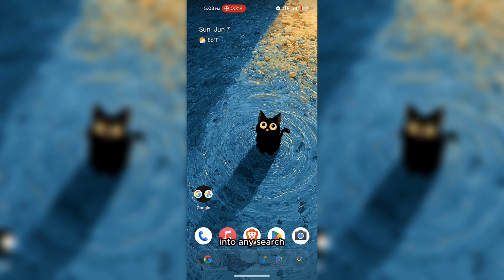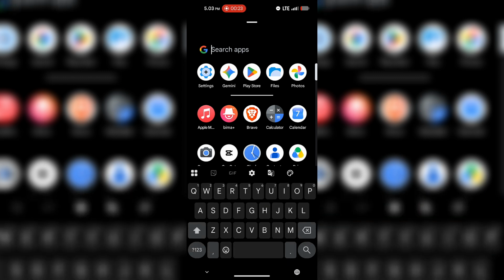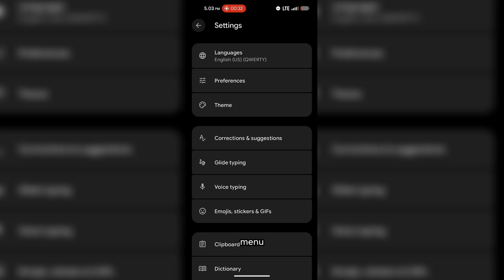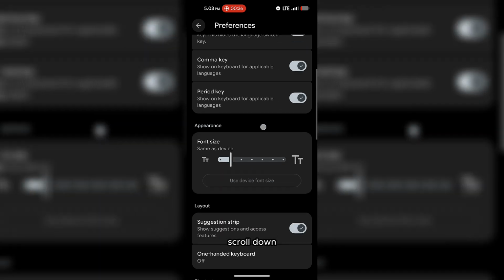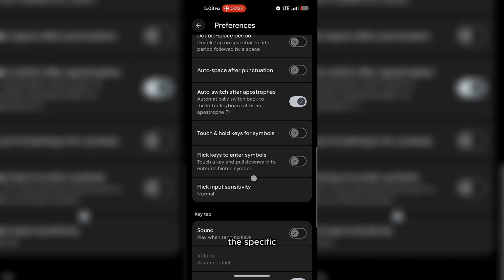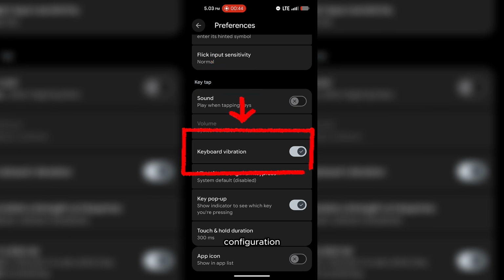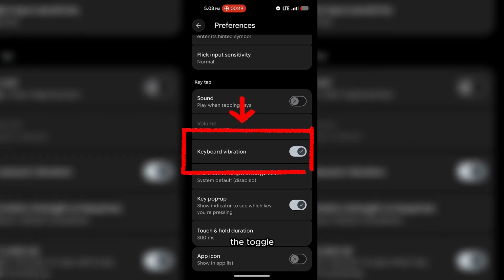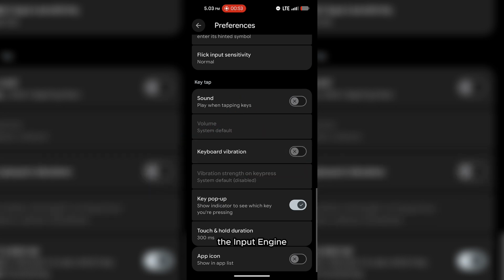How To Disable Haptic Vibration Feedback When Typing on Gboard (Android Keyboard)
Does your Android keyboard vibrate every time you type? In this tutorial, you'll learn how to disable haptic vibration feedback on the Gboard keyboard, creating a quieter typing experience and potentially improving battery life.

Step-by-Step Guide

1. Open any app that uses the keyboard, such as Messages or Notes.
2. Tap a text field to open Gboard.
3. Tap the gear icon on the keyboard toolbar, or open Gboard settings through Android Settings.
4. Select Preferences.
5. Scroll down to the Key Press section.
6. Find Haptic Feedback on Keypress.
7. Turn off the Haptic Feedback on Keypress toggle.
8. Return to the keyboard.
9. Type a few words to confirm vibrations are disabled.
10. Repeat the process anytime if you want to re-enable keyboard vibration.

Tip:

If you still feel vibrations while typing, check your device's sound and vibration settings, as some Android phones include additional haptic feedback controls that can affect keyboard behavior.